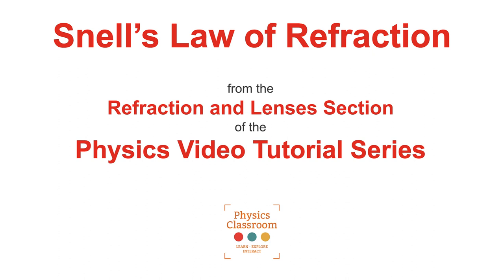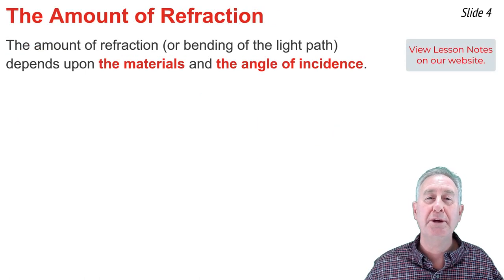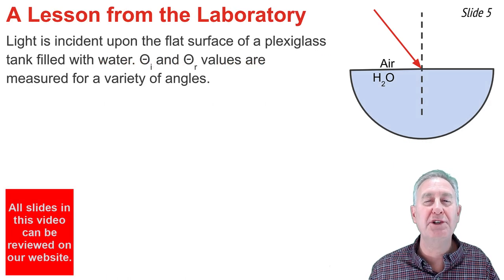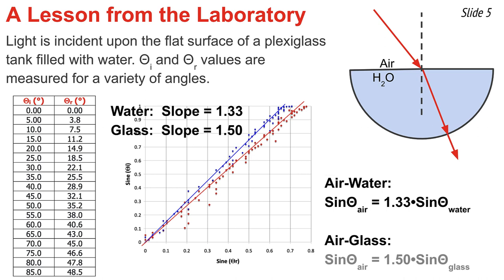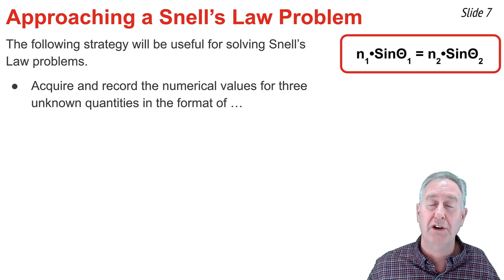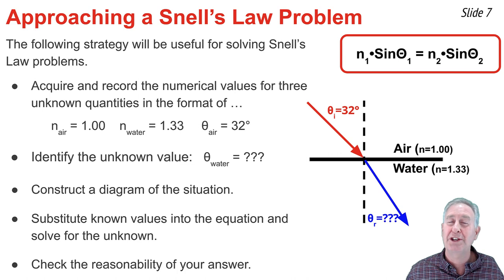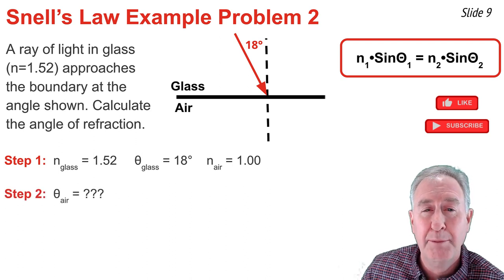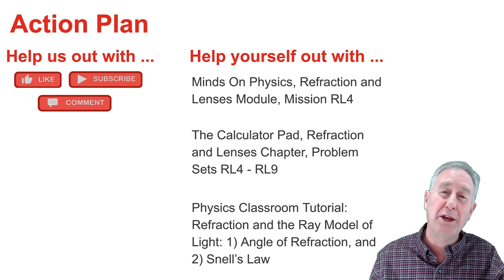Snell's Law of Refraction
Learn about the variables that affect the amount of refraction occurring at a boundary.  Lab data are used in the development of Snell's Law of refraction. The video includes two example problems with complete solutions.

Student Action Plan includes:
Minds On Physics, Refraction and Lenses Module, Mission RL4, Snell's Law

Calculator Pad, Refraction and Lenses Chapter, Problem Sets 4-9

Tutorial on Refraction and the Ray Model of Light, Lesson 2, The Angle of Refraction

Tutorial on Refraction and the Ray Model of Light, Lesson 2, Ray Tracing and Problem-Solving